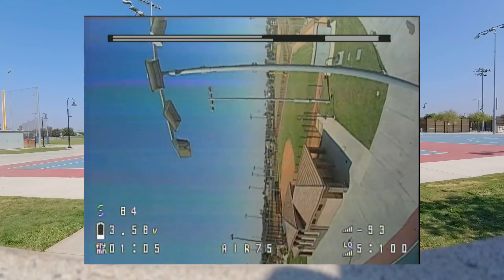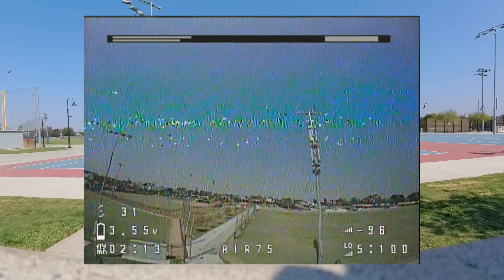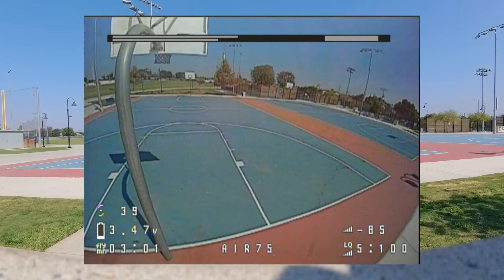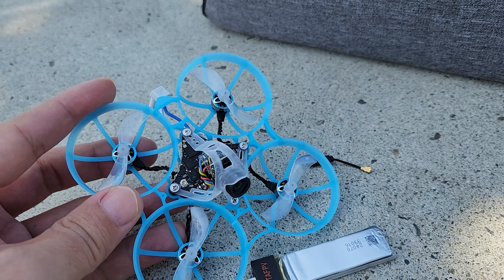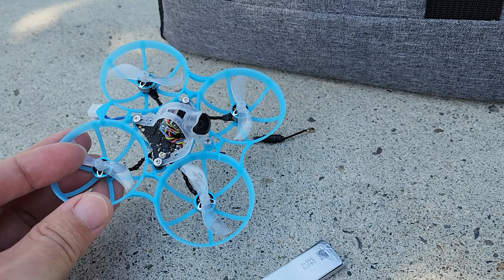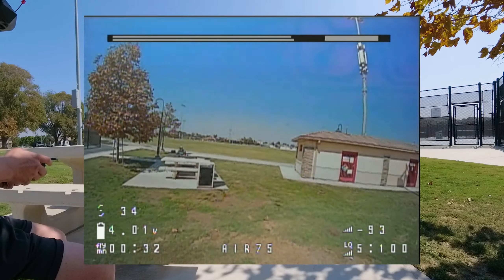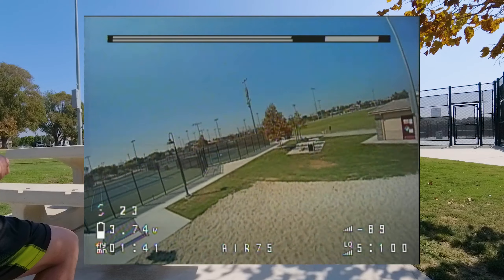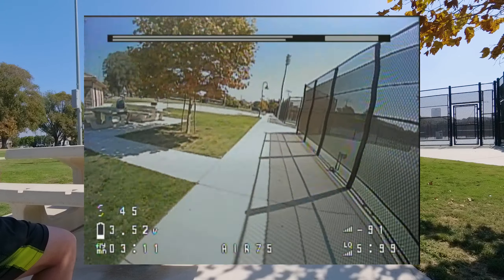BETAFPV Air75 TORTURE TESTING 🔨🔨🔨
🛒 BETAFPV Air75

Toys Hobbies and Robot：BGRCNew11  11%OFF (new customer)
RC Drones ：BGRCDrones6    6%OFF
RC Parts ：BGRCParts8     8%OFF
Eachine ：BGRCEachine    10%OFF

Bitcoin - 12Y5vysDMvgqX4Z7h7iRTsgwWoCNwv9MPs
Ethereum - 0xD8f3758678F3d93539F804e36811f0A04B0D047F
Litecoin - LcyGPS2f3NZxWU6BRkCJ5qdk1zV6jUCtn8